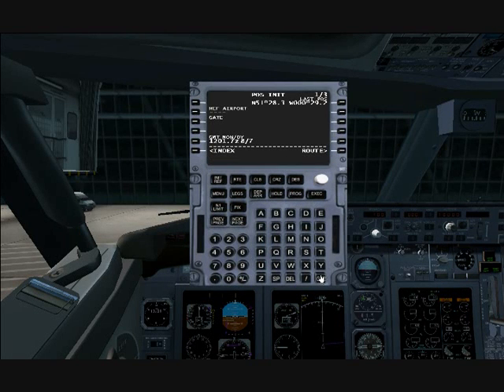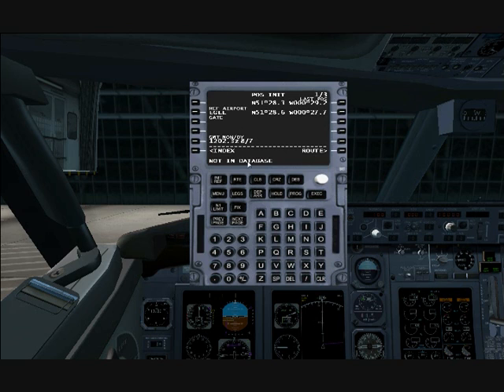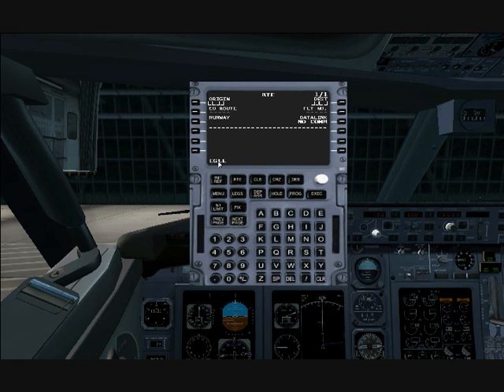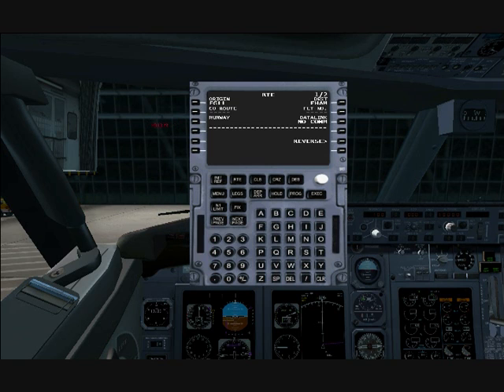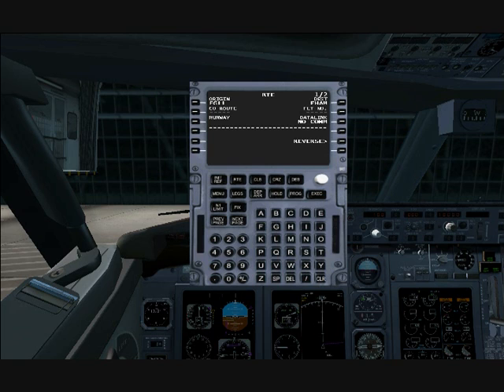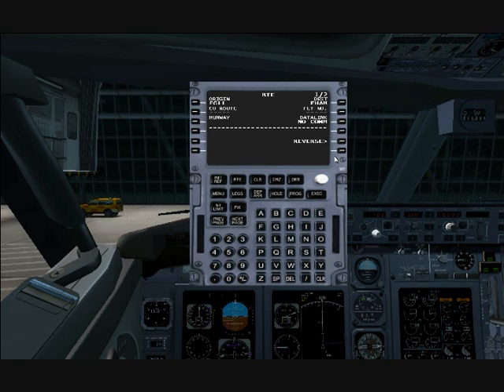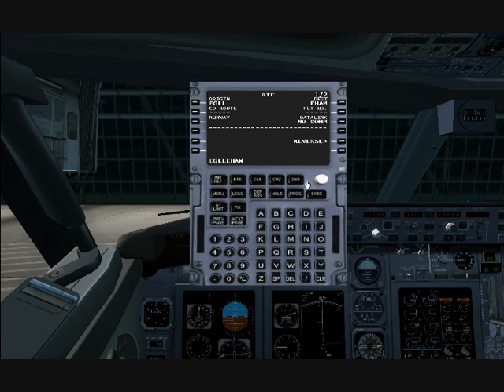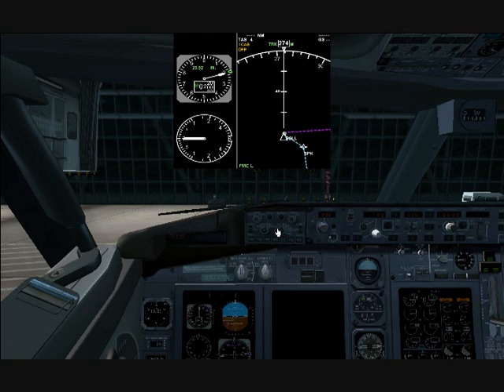Flight Management Computer Tutorial 2 / 5 (Flight Simulator 2004)